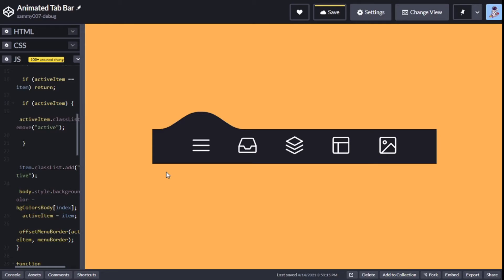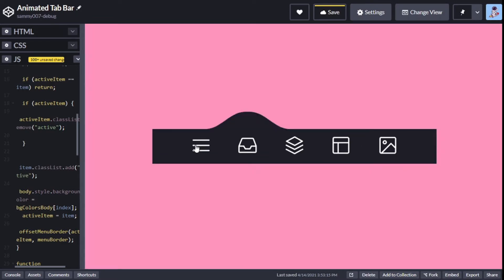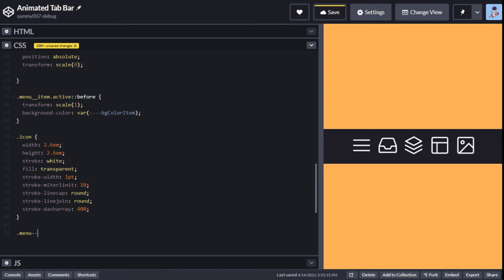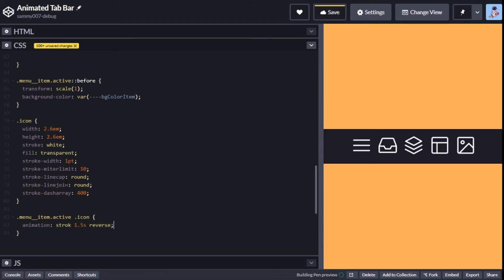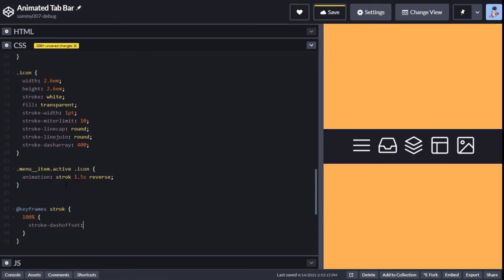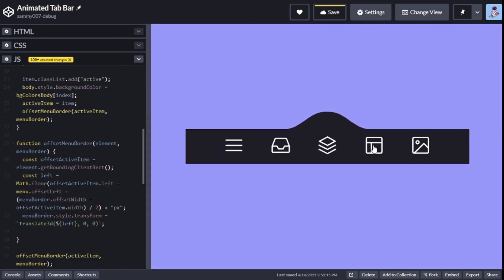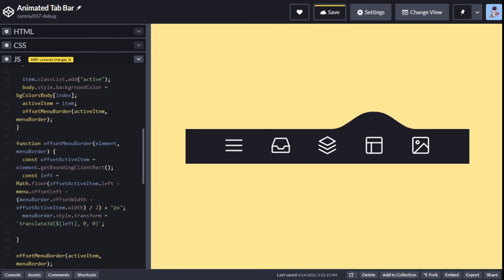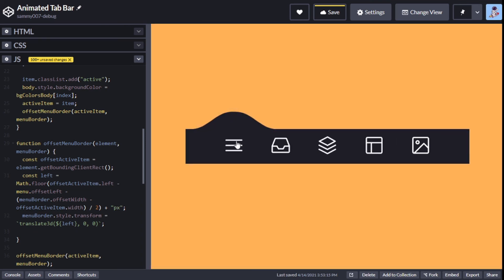Javascript Animated Tab Bar Navigation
Responsive Animated Tab Bar Navigation With Css and Javascript. This is a great project to practice your html, css and javascript skills. IN this project we use keyframes and svg for the animation. For each click event on the icon the background of the page changes alongside.